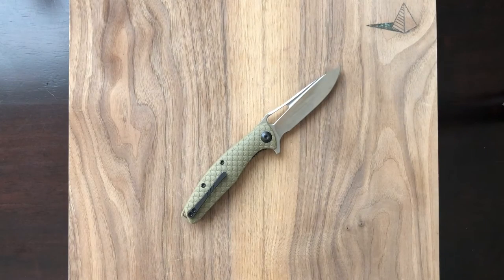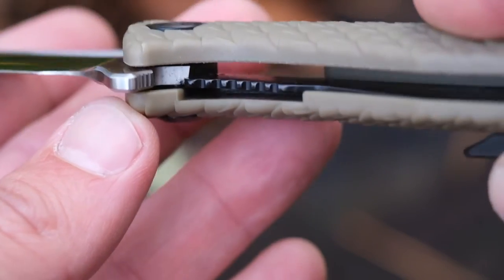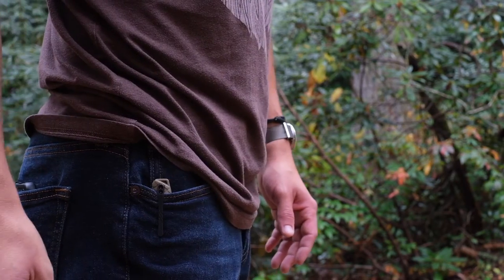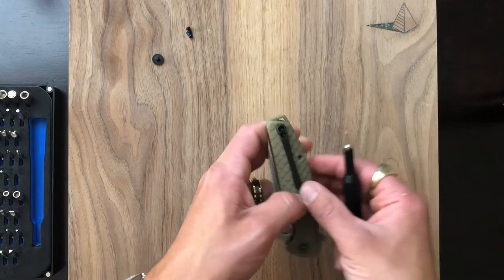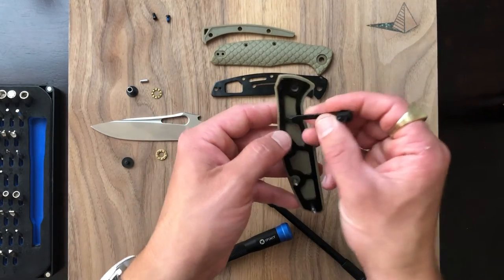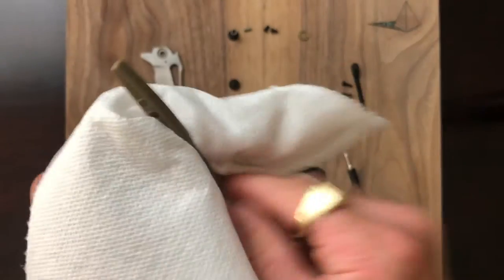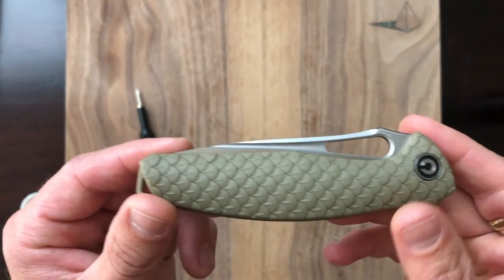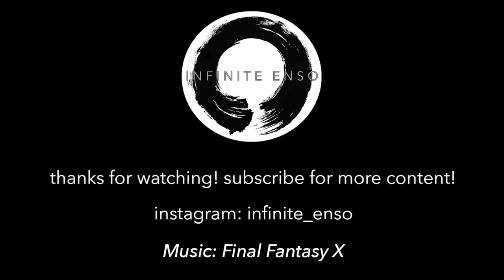Takedown Talk 10: Review, Disassembly and Discussion of the Civivi Wyvern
This time on Takedown Talk we're checking out the Civivi Wyvern, an excellent budget blade that illustrates exactly how Civivi has become a dominant brand in the budget EDC market. Let's get into it!